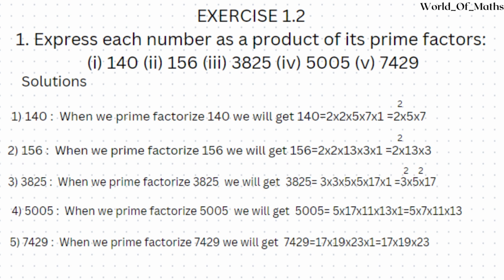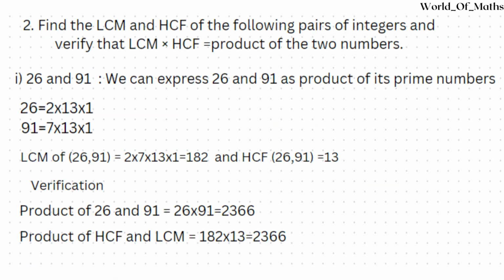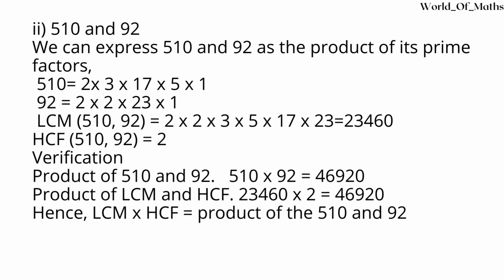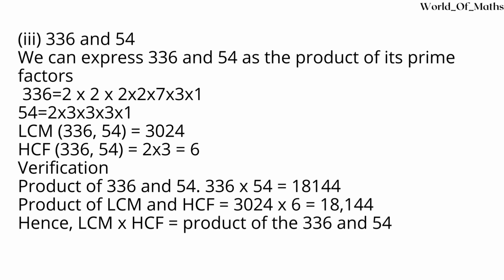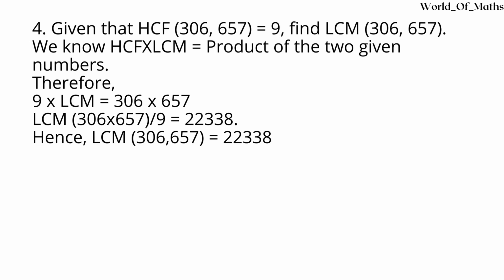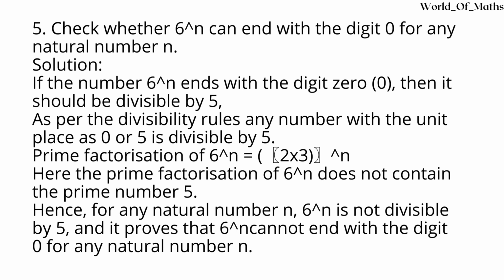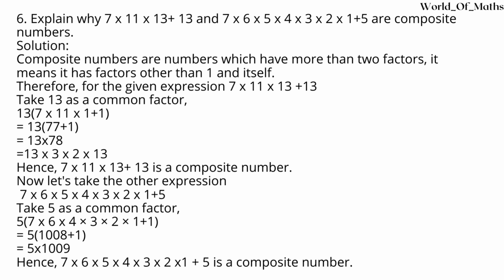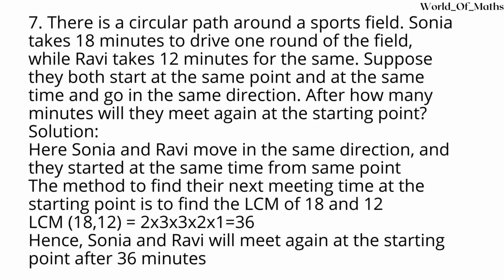CBSE NCERT MATHS GRADE 10 CHAPTER 1 Introduction to Real Numbers Part III Exercise 1.2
CBSE NCERT MATHS GRADE 10 CHAPTER 1 Introduction to Real Numbers Part III Exercise 1.2 Based on Fundamental Theorem of Arithmetic's